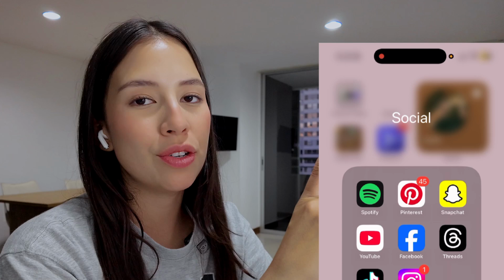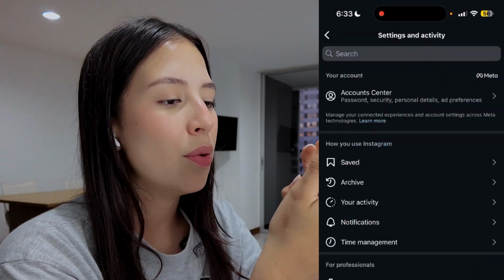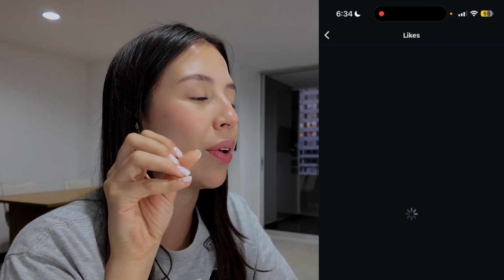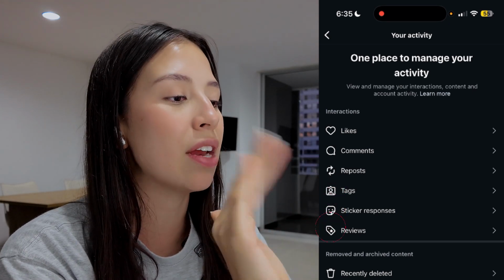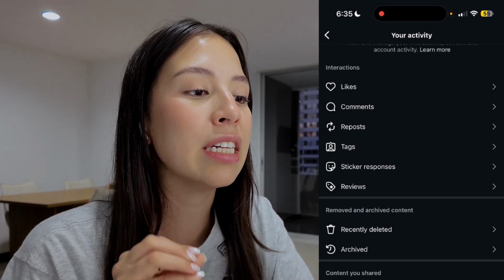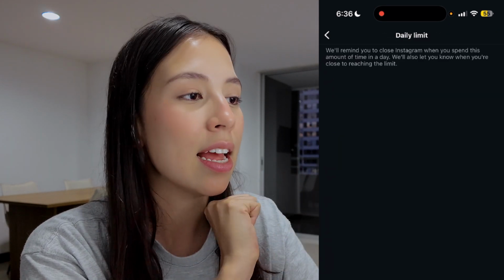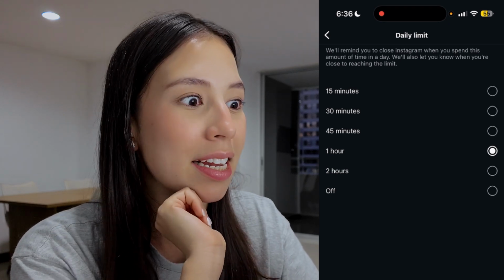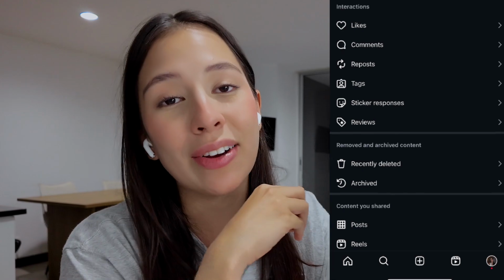How to Check Instagram Activity: See Likes, Comments & Time Spent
In this video, I’ll go over how to check your Instagram account activity using the "Your Activity" section in the app. You’ll see how to find your Instagram likes, comments, time spent, and more. This quick tutorial will show you how to review your Instagram interactions without using any extra tools. If you’ve ever wanted to track your Instagram usage or view old activity, this guide will help you do it fast and easy.

Be sure to watch this video all the way as I cover how to open your profile, tap the menu, and access your activity log on Instagram. I’ll walk you through how to view recent interactions, scroll through old likes, and check your Instagram comment history. You’ll also learn how to see time spent on the app and manage your activity better. It’s a simple way to get more control over your Instagram account and stay aware of what you’ve done.

Instagram lets you see a full record of your account activity, including likes, comments, time spent, and story replies. You can go through each category to find what you need quickly. This feature is great for keeping track of how you use Instagram and reviewing past posts you’ve interacted with. It helps you stay organized and gives you a full picture of your Instagram history in one place.

– Mari

Timeline:
0:00 - Introduction
0:11 - Open Instagram and Access Profile
0:29 - Navigate to Activity Settings
0:41 - View Likes and Comments History
1:03 - Recover Deleted or Archived Posts
1:20 - Monitor Posts, Reels, and Highlights
1:27 - Check and Limit Daily App Usage
1:54 - Explore Search, Link, and Account History